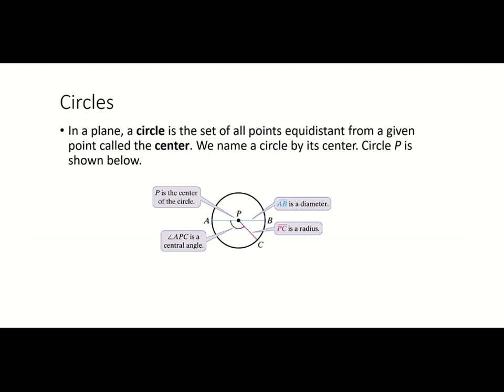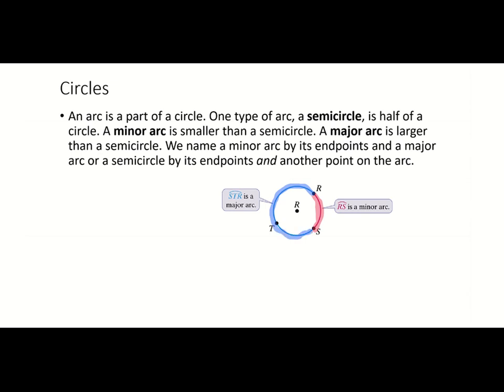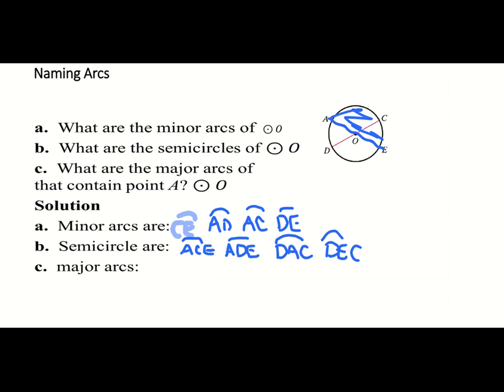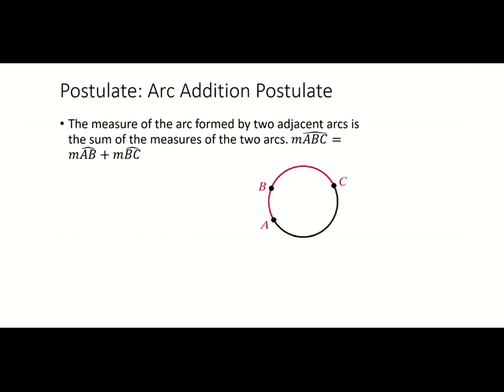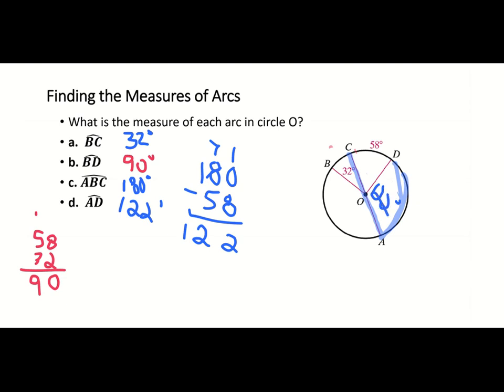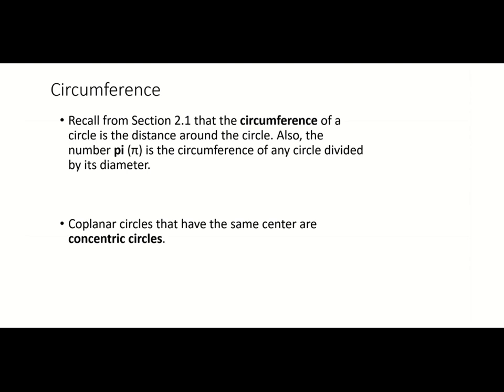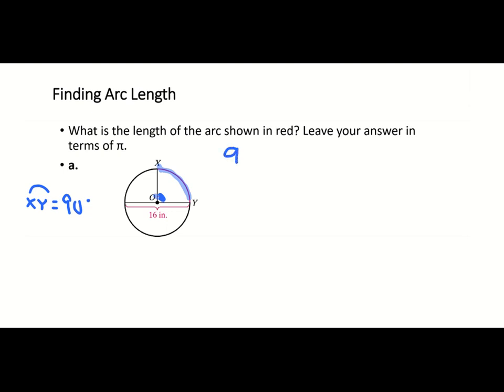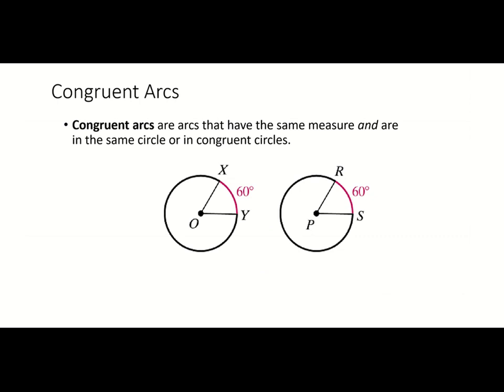Math 211 Chapter 10 Section 5